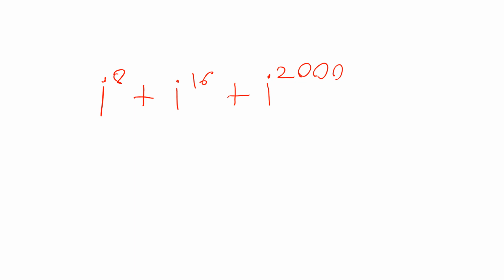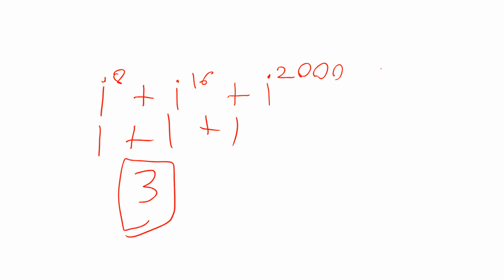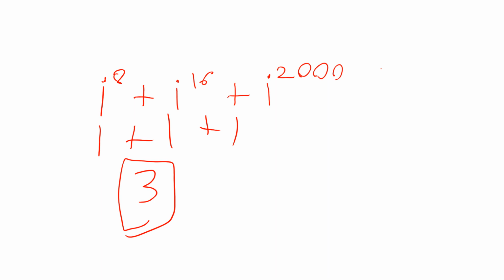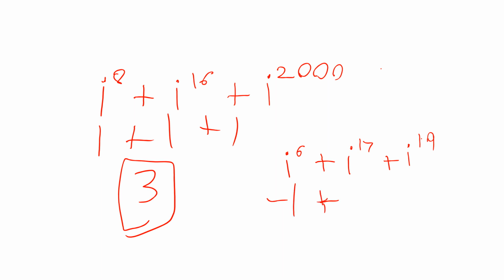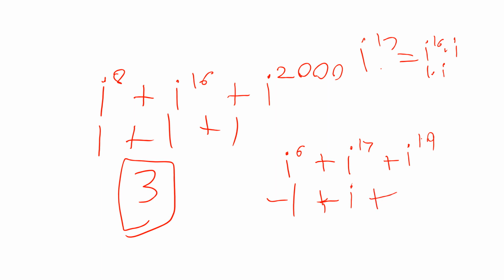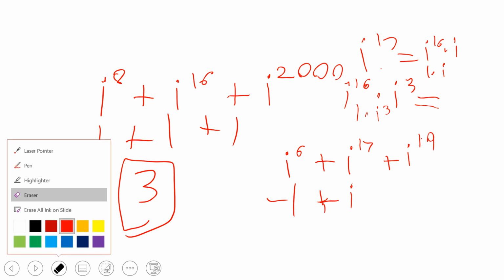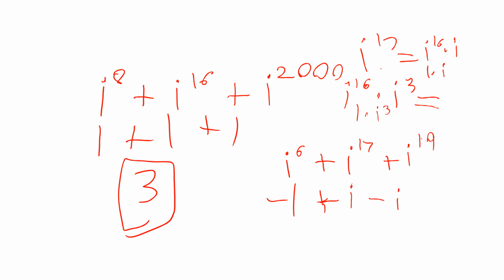Adding powers of imaginary numbers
This Algebra 2 video teaches how to add powers of imaginary number.